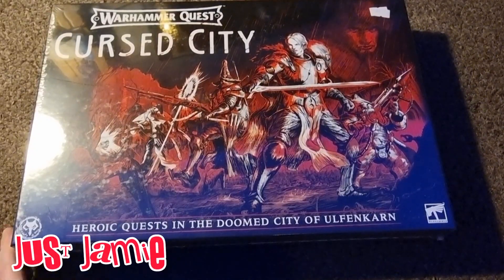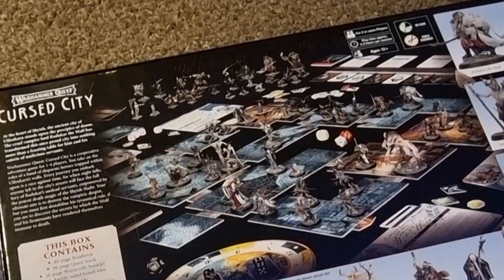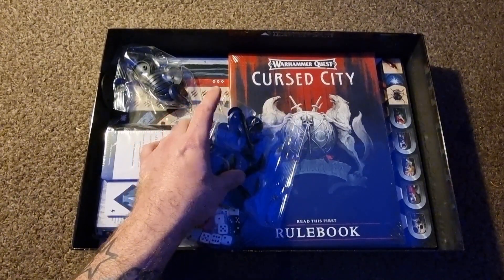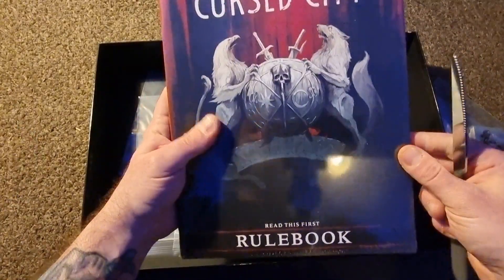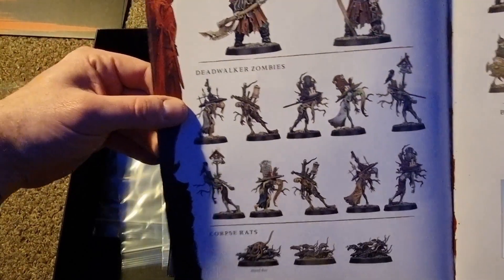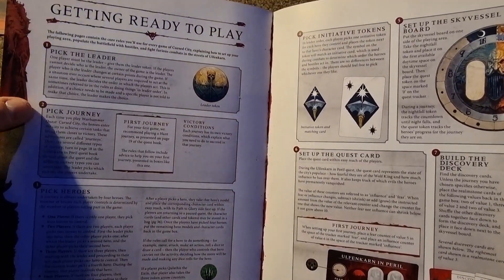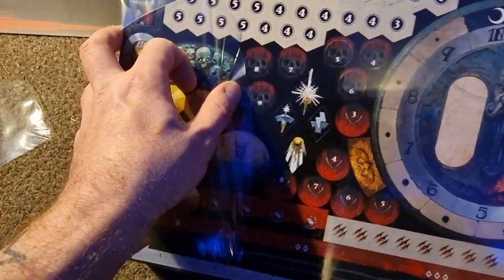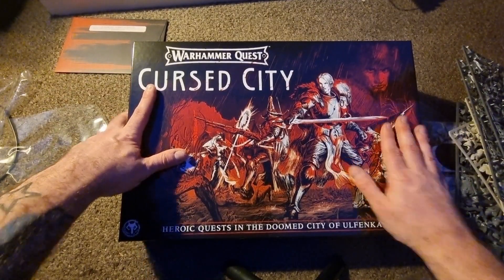Warhammer Quest Cursed City Unboxing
Warhammer Quest is a fantasy dungeon, role-playing adventure board game released by Games Workshop in 1995 as the successor to HeroQuest and Advanced HeroQuest, set in its fictional Warhammer Fantasy world. The game focuses upon a group of warriors who join together to earn their fame and fortune in the darkest depths of the Old World.

Eighteen years after the game ceased production, Games Workshop released Warhammer Quest: Silver Tower (2016), Warhammer Quest: Shadows Over Hammerhal (2017), Warhammer Quest: Blackstone Fortress (2018), and Warhammer Quest: Cursed City (2021). These games follow the original in overall design as dungeon crawling board games, but with substantially different rulesets. Warhammer Quest: Silver Tower, Warhammer Quest: Shadows Over Hammerhal, and Warhammer Quest: Cursed City are set in Games Workshops new fantasy setting, Warhammer Age of Sigmar. While Warhammer Quest: Blackstone Fortress is set in Games Workshops sci-fi universe Warhammer 40,000.